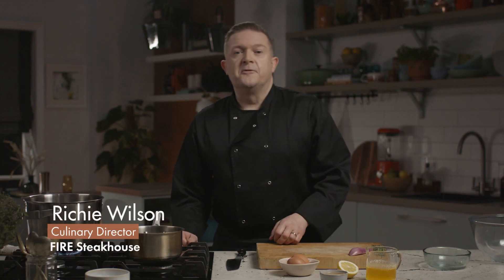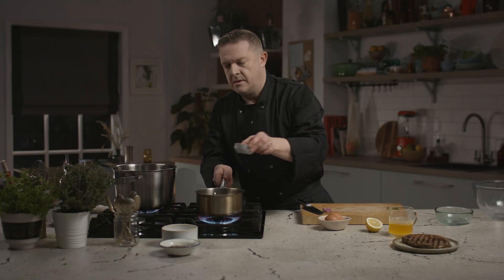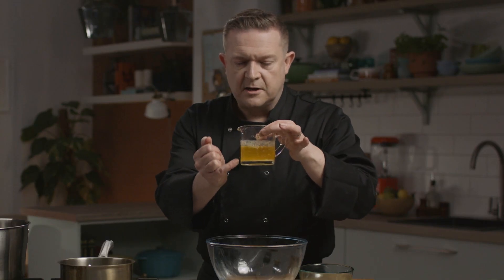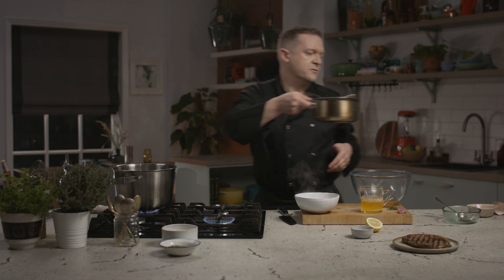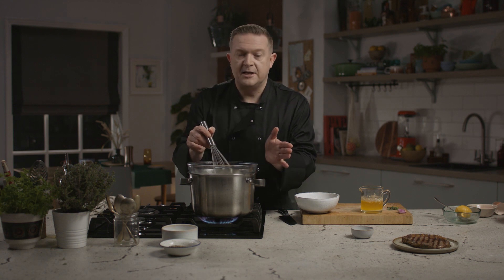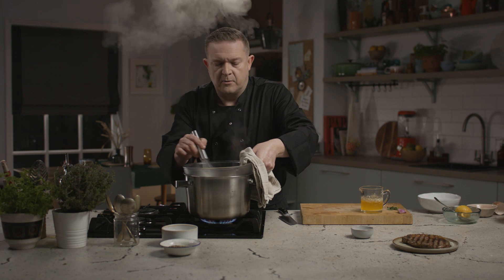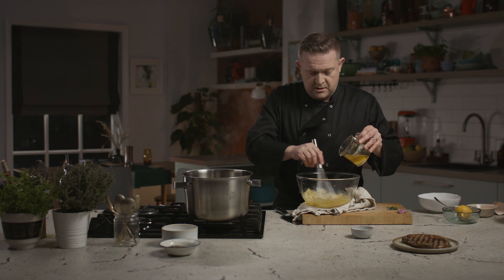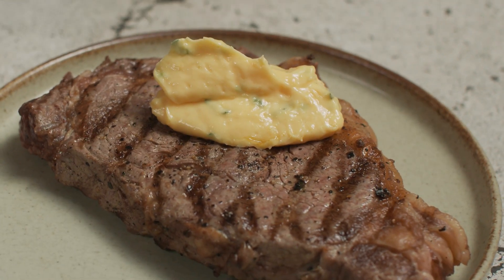Béarnaise Sauce recipe with FIRE's Culinary Director, Richie Wilson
Follow along with FIRE’S Culinary Director, Richie Wilson as he shows us how to create a classic Béarnaise sauce. This creamy, buttery sauce can add a level of elegance to any dish it accompanies. Béarnaise is considered by many to be one of the finest sauces to serve with steaks. 🥩